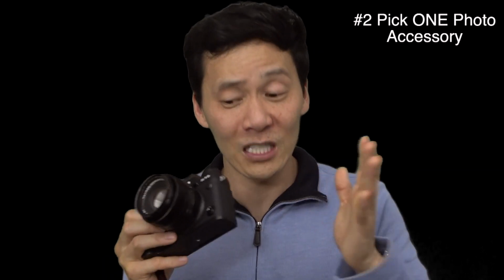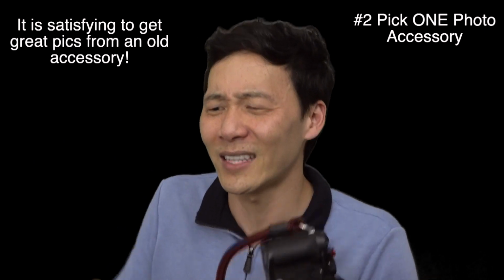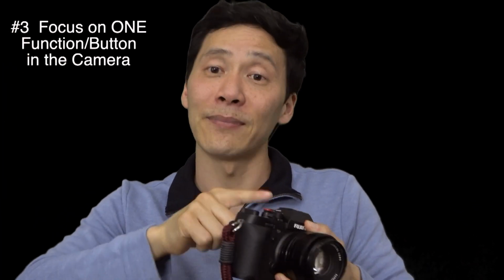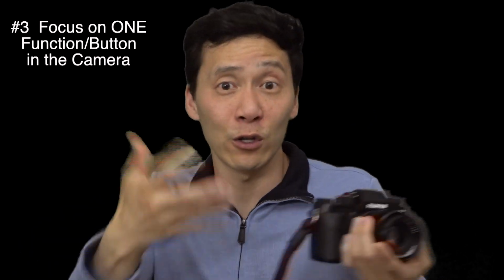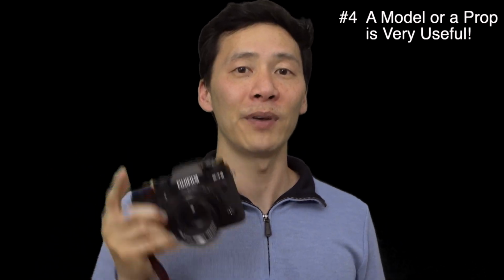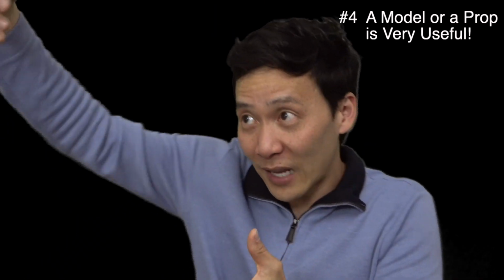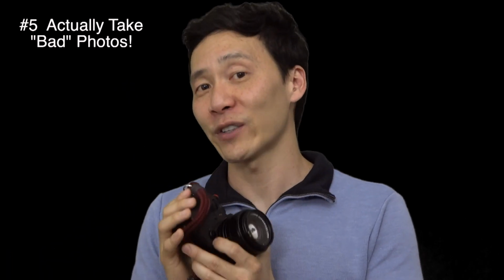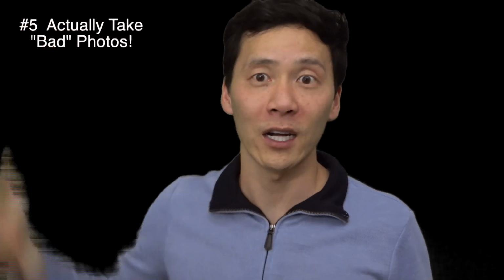Fujix / Photography: 5 Tips to get you out of a rut!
Hi everyone! I have some tips I use to help you get out of a creative rut. I hope this helps you.
Jimmy C. / JC Photography